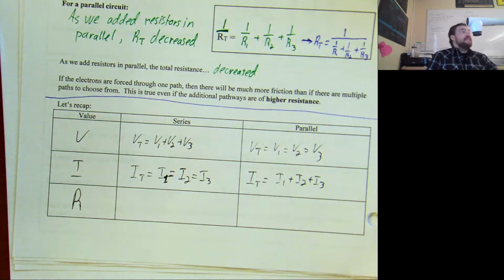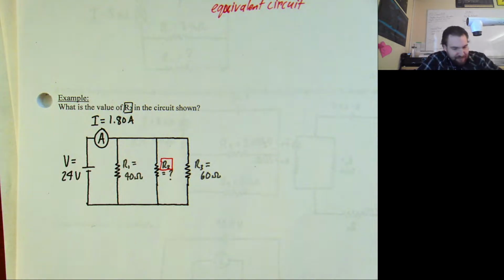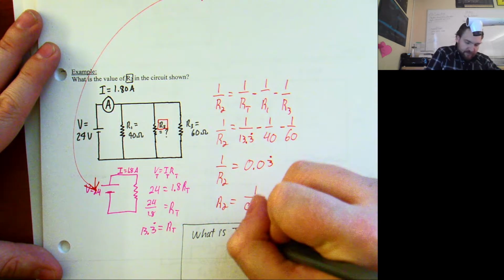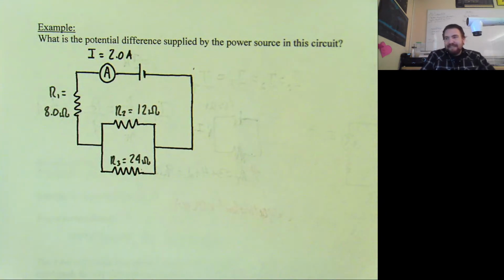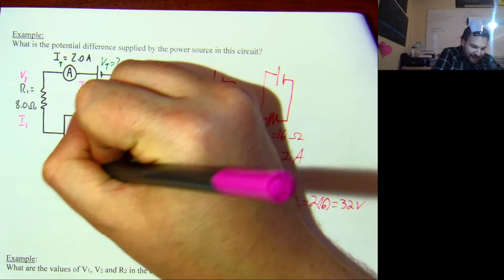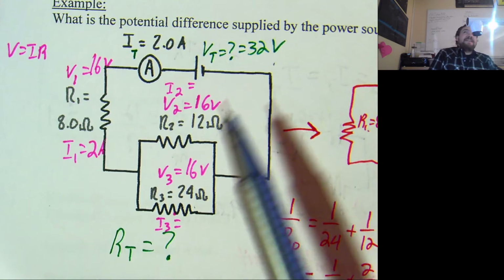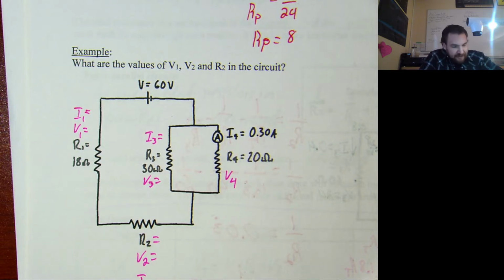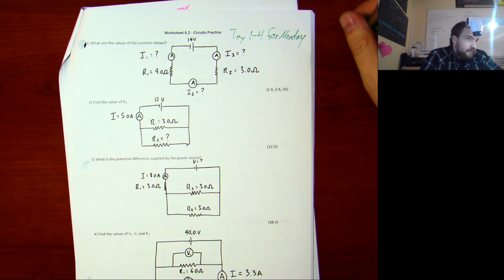47 Physics 11 May 27